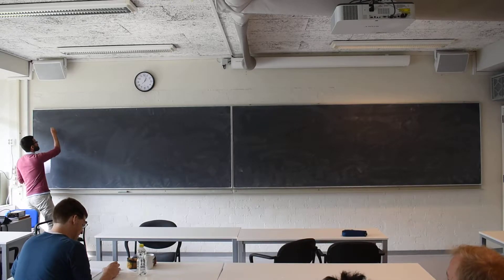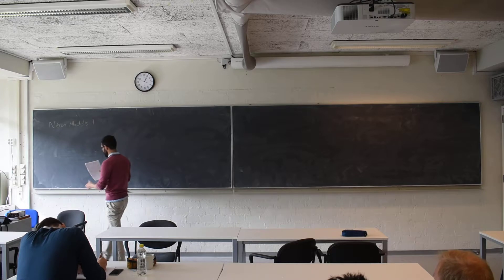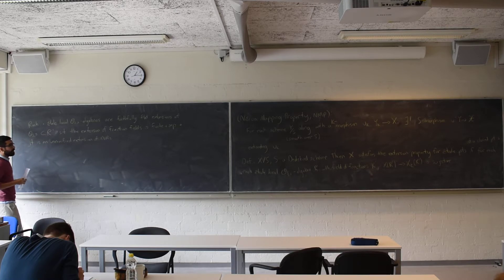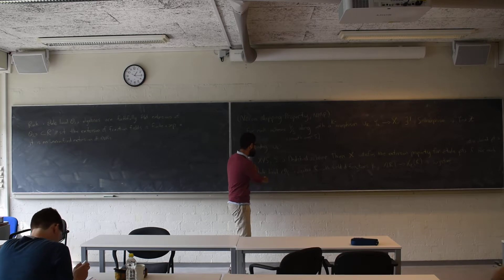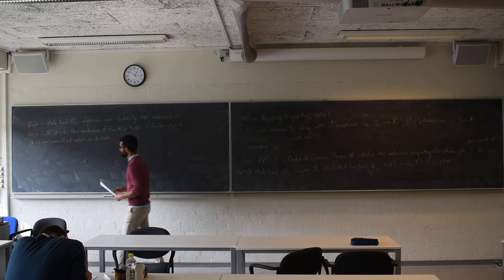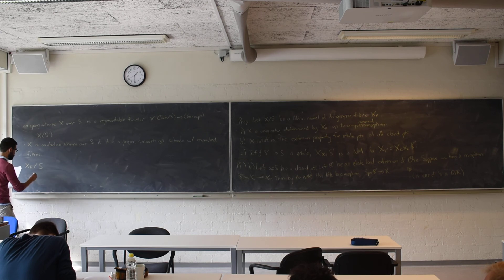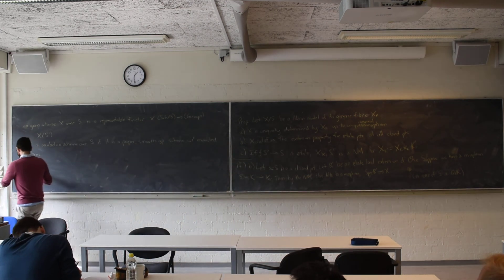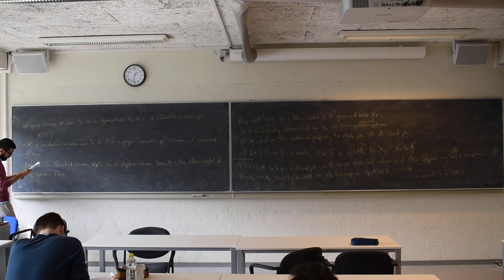Neron models 1 part 1 Akeyr